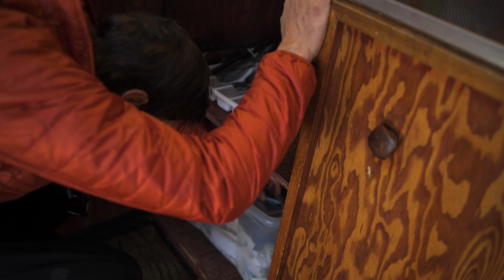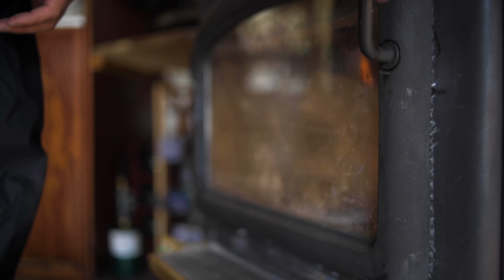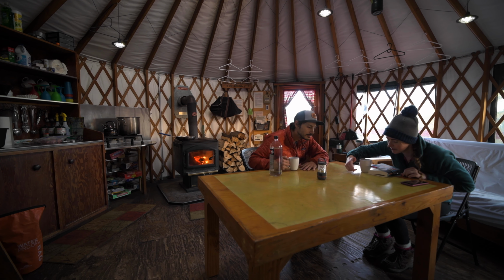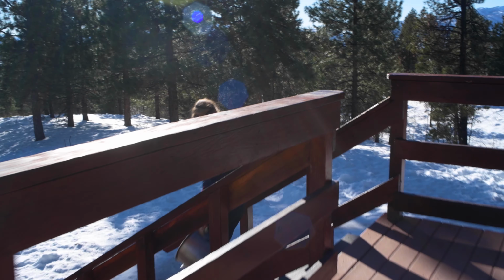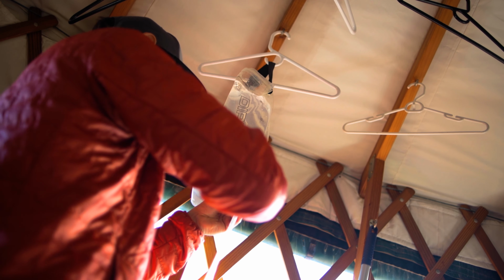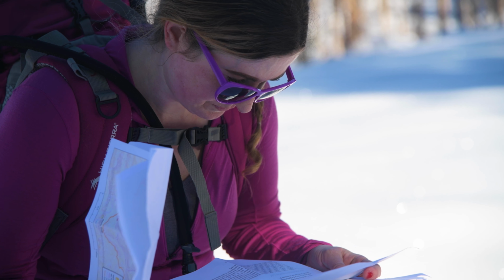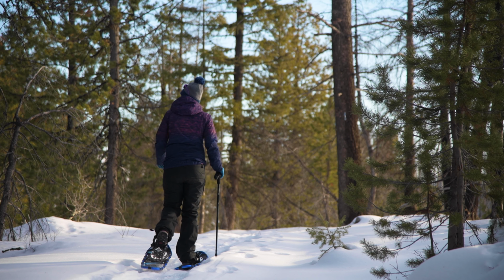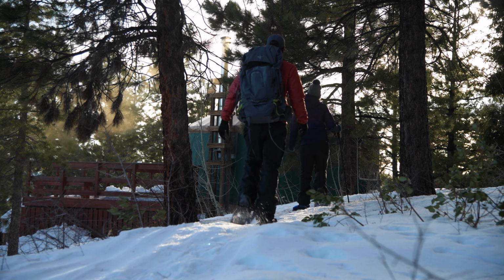🔷A Romantic Winter Snowshoe Into A Back Country Yurt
This is Elkhorn Yurt, the most remote yurt in the Idaho City yurt system. There are 6 yurts in total that you can reserve year round. Of course the best time of year is in the Winter when yurts are only accessible to snowshoes and cross country skis. Idaho City is roughly an hour from Boise making this a great winter adventure close to the Treasure Valley. Sarah and I set out in December on a peaceful journey up and over Banner Ridge to the most secluded yurt of the group. There we relaxed and lost ourselves in an Idaho winter wanderlust.

🎥 HIRE ME

Worried about getting lost? Get a GPS. With this unit we were able to text our 15 year old who was home alone in Boise.

This water filter worked great for us at the yurt

Sarah's Large Pillow

🎣 MY CURRENT FISHING SETUP

TIMECODES:
0:00 Snowshoeing to Elkhorn
2:44 Elkhorn Yurt Info
5:43 Yurt Chilling
9:20 The Next Day